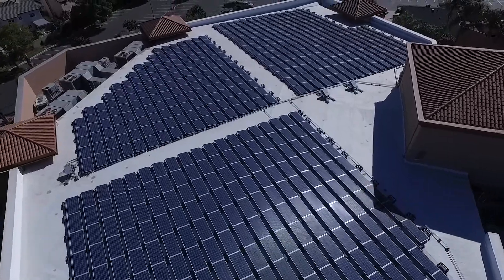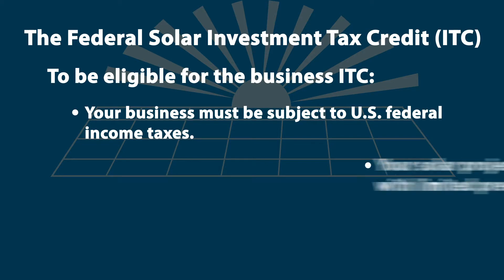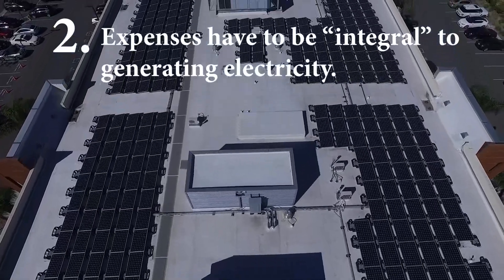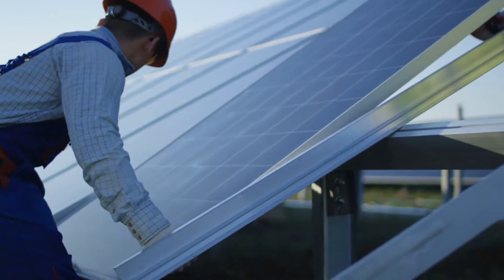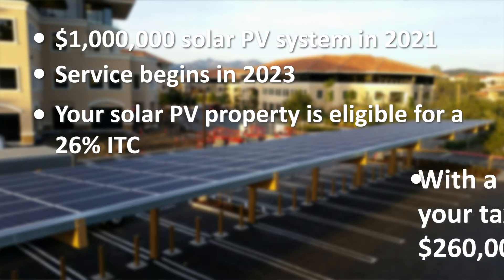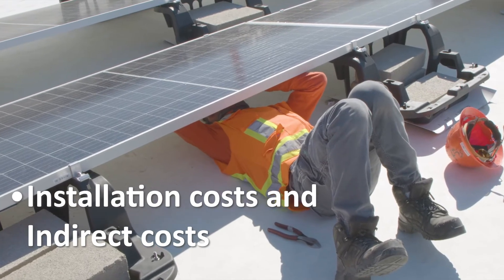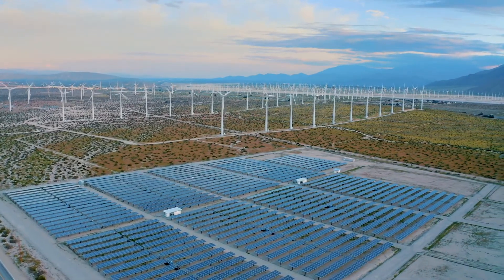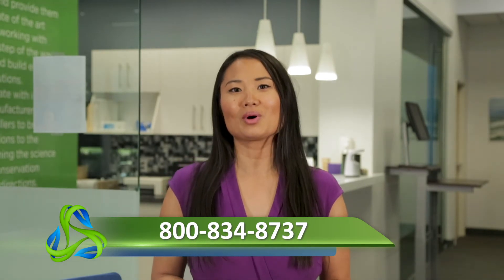How the Commercial Solar ITC Works - The Federal Solar Investment Tax Credit Explained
You can save money and protect the environment by installing commercial solar systems on your property. Installing solar power for your business is a smart way to go green and reduce your carbon footprint.

Even more, the federal solar investment tax credit (ITC) can make your solar panel installation more cost-effective than you think.

In this video, we explain how the commercial solar ITC works and the best way to take advantage of the credit.